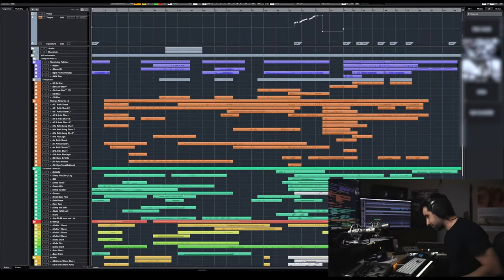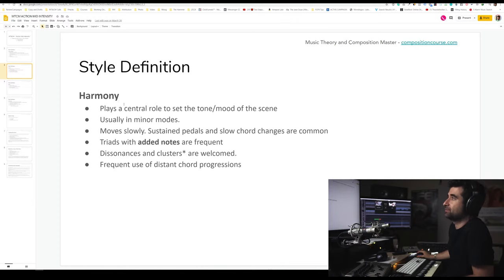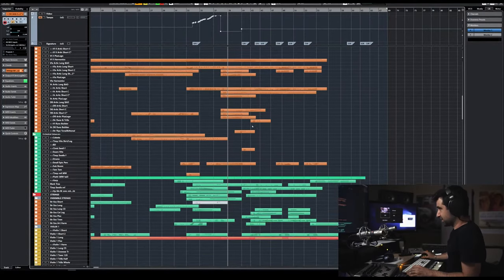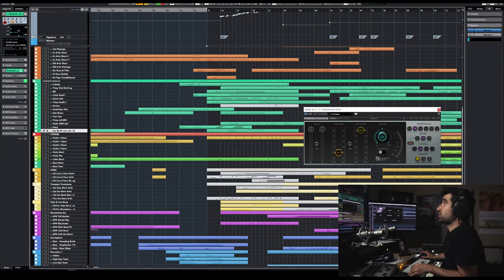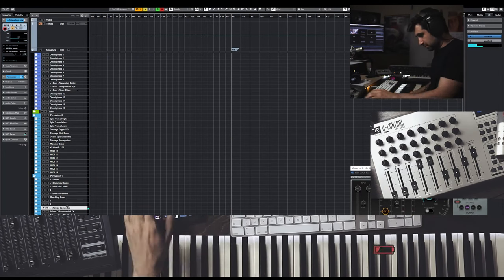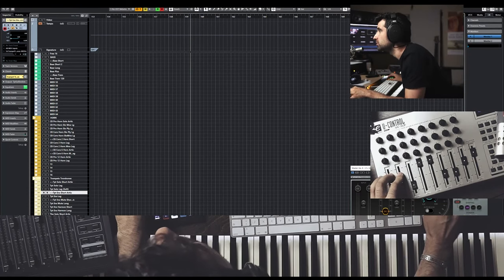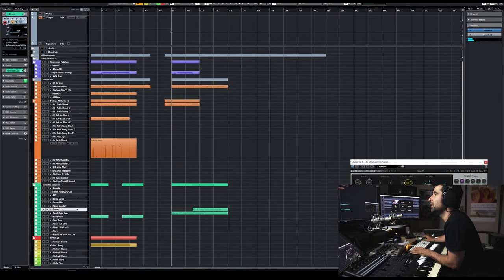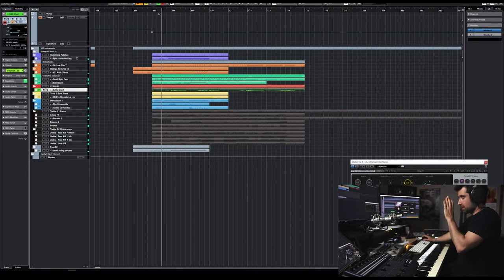Composing TENSION Music *LIVE* | Pulsing Synths & Ostinato Strings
Hey Cinematic Composers! Today we’re composing an Action Tension cue.

Yes! The pulsing synths with strings ostinatos on top! That’s what I’m talking about! 😉

Also, later today we’ve got a fantastic masterclass with Tony Domenech on Modern Harmony for Film Music and it's called: "Learn what you don't know using what you know!" . You don’t want to miss this one. It’s going to be great!

Time: 1 PM PST (Los Angeles time) Set a reminder in your calendar! 😃
Zoom (you’ll receive a link 15 minutes before it starts)

Remember that you have to be a CC Member to attend.

That’s all from me! Looking forward to this. See you there!
Marc

I want to attend the rest of the events. How do I join Cinematic Composing Membership?